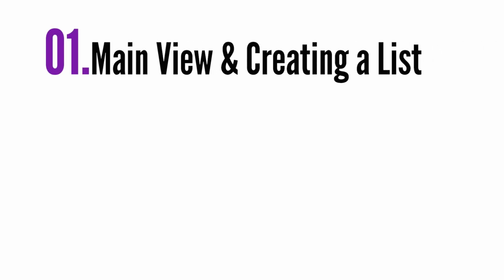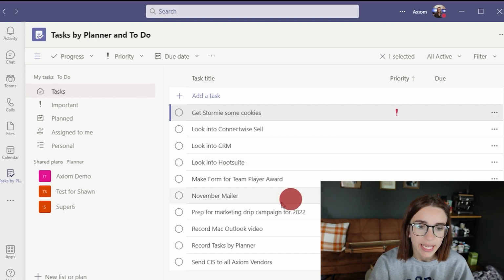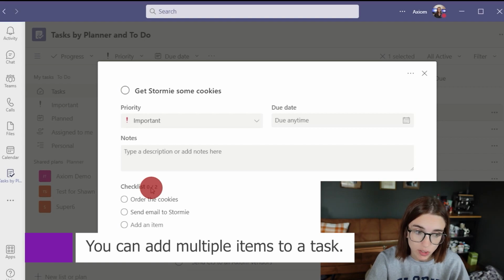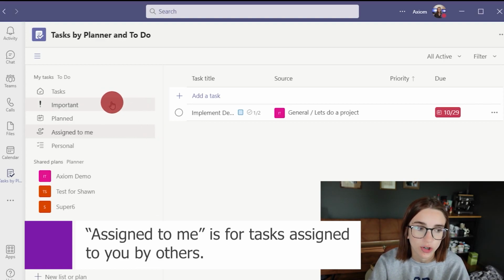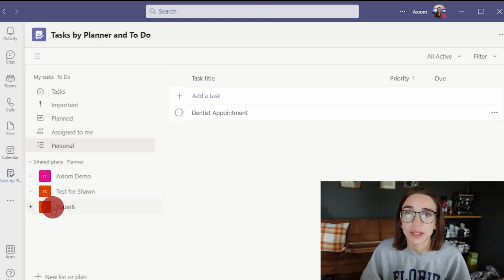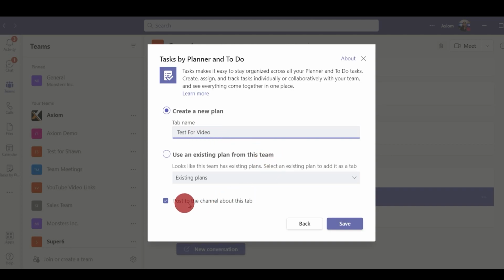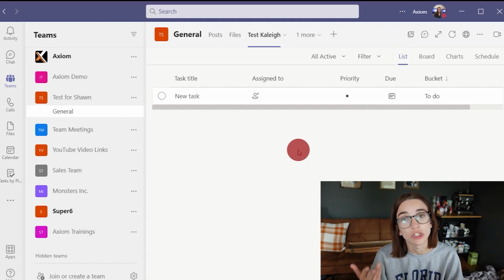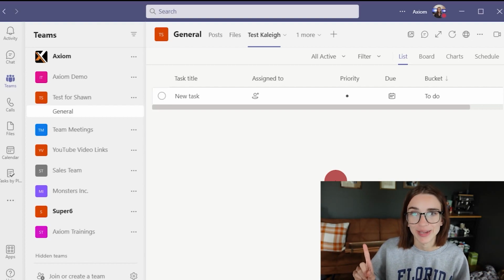How to use Tasks by Planner in Microsoft Teams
Let's break down Tasks by Planner and To Do! Kaleigh has been using this app through her Microsoft Teams and she wants to share it with all of you.

00:00-00:45 Intro
00:46-02:04 Tasks by Planner main list and banner
02:05-03:22 Setting a due date, creating items, and sharing task link
03:21-04:35 Different types of lists
04:36-04:54 Creating a list
04:55-05:38 What are shared planners?
05:39-07:12 Creating a planner inside a Teams channel
07:12-08:19 What are Buckets?/List views in a channel
08:20-08:55 Assigned to and Buckets in a channel
08:56-09:38 Sync your Tasks on your devices
09:39-10:00 Outro